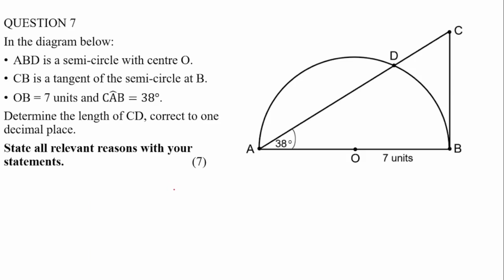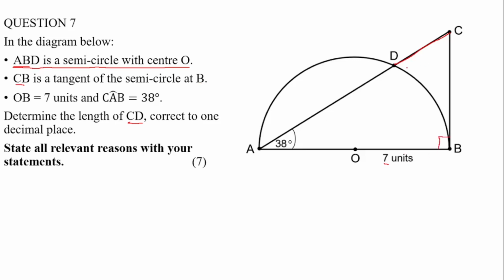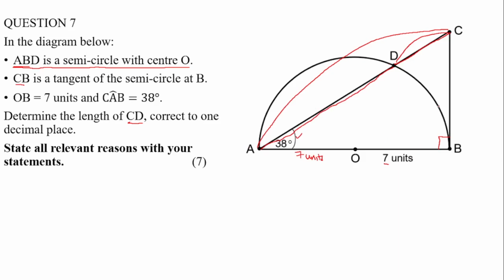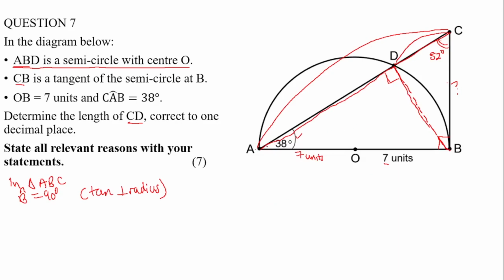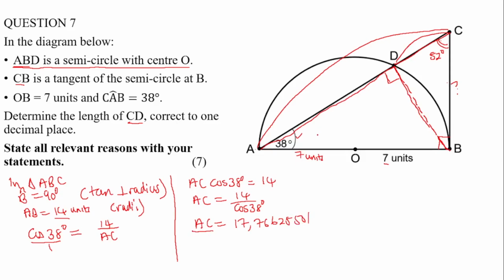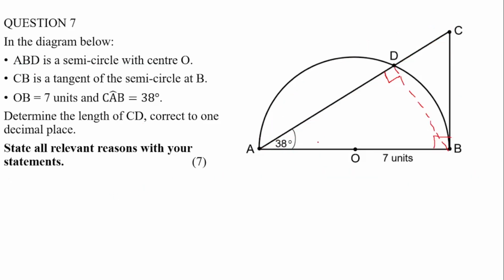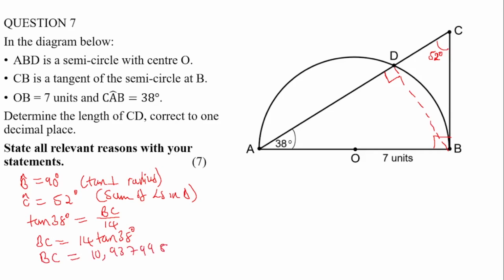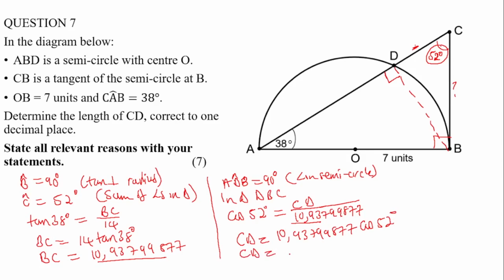2023 ieb Mathematics Paper 2 | Question 7 | Euclidean Geometry with construction